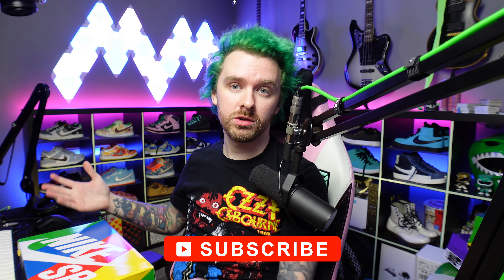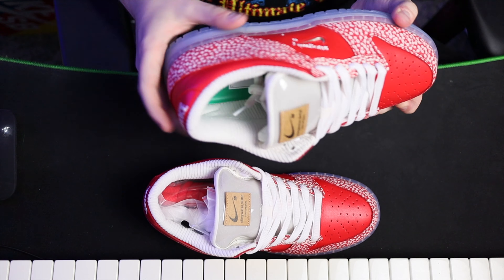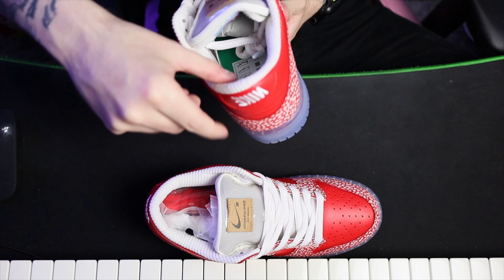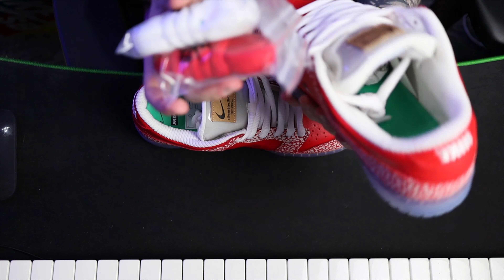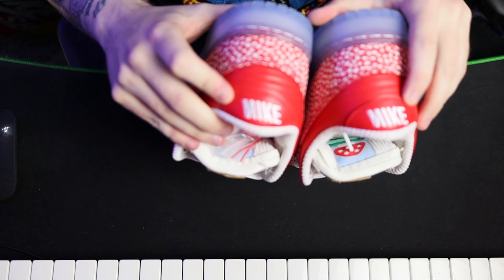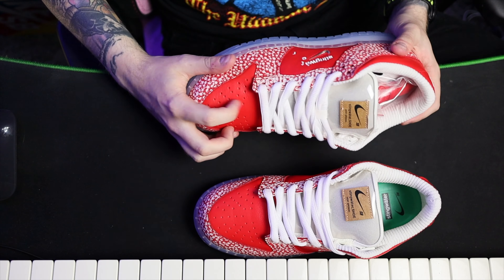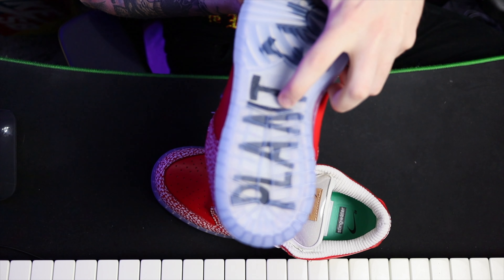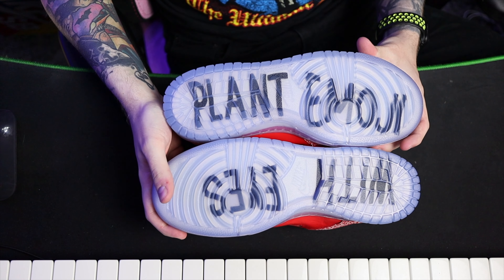Nike SB Dunk Low Stingwater Unboxing (Review)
These dunks are so odd, the stingwater dunks are no what i really would have went for but in person they are cool.